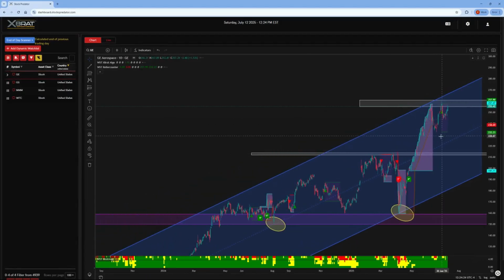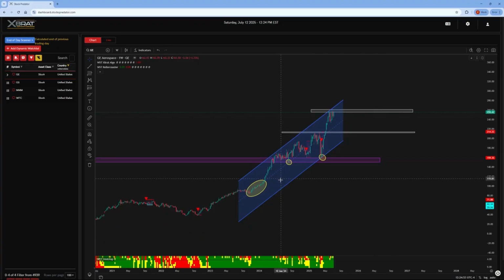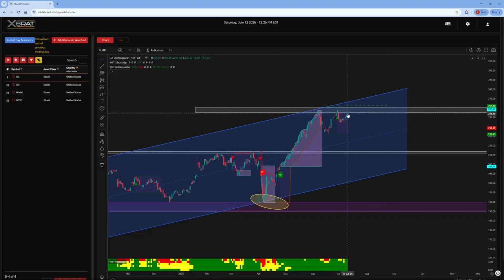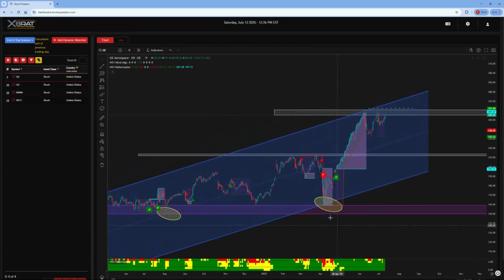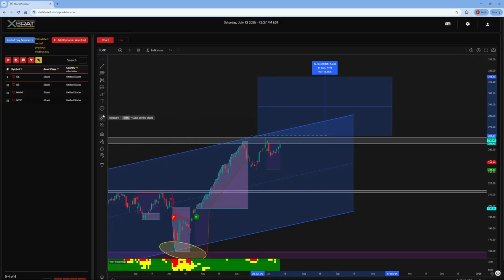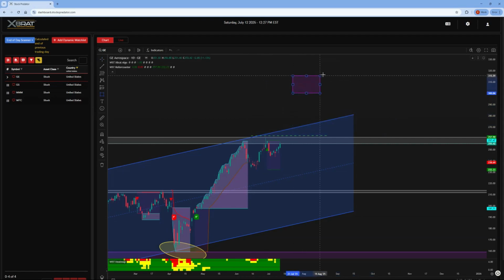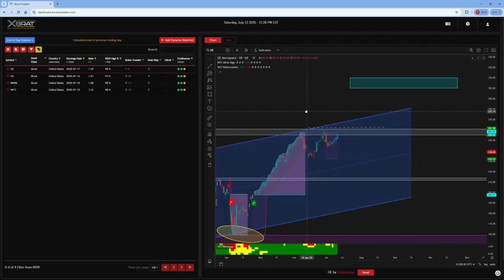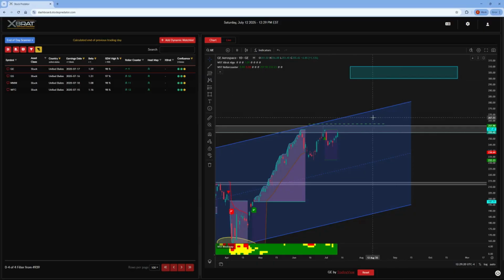GE Earnings Play! Easy Way To Find High Beta Stocks For Big Moves!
Earnings Play on the GE Stock. With earninghe 17th July , this stocks play on earnings is time sensitive. With 2 out of 3 indicators in confluence, we could see full confluence come after earnings being the catalyst. Watch the Video to get full analysis on this Hot stock to Buy.

ASK LOGAN
Got trading questions? Ask Logan, our AI-powered trading expert: